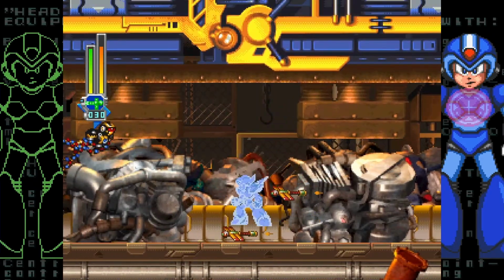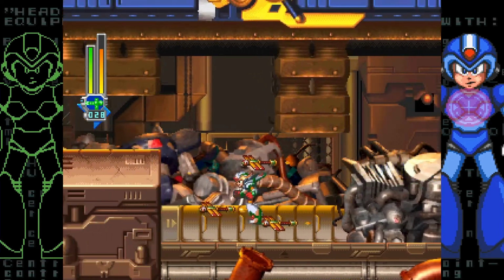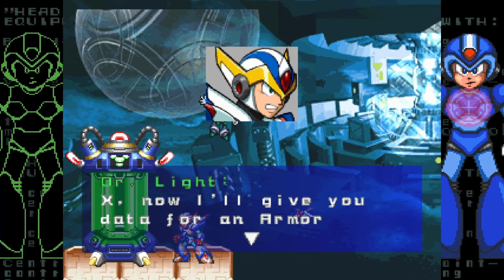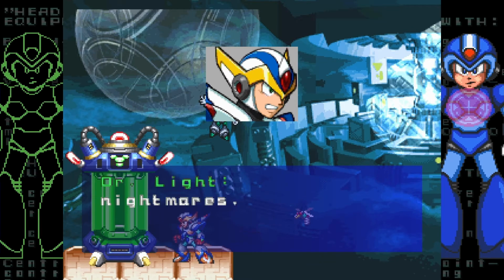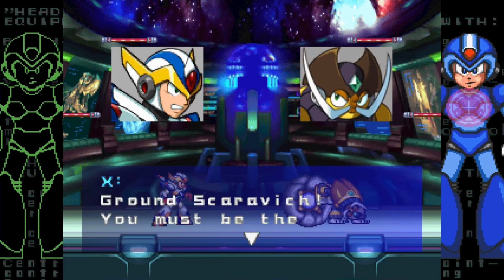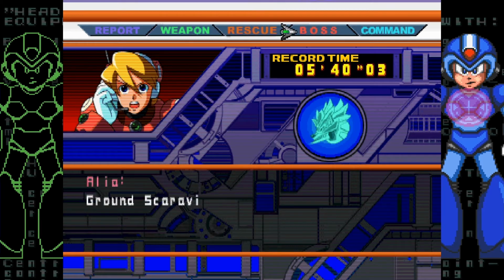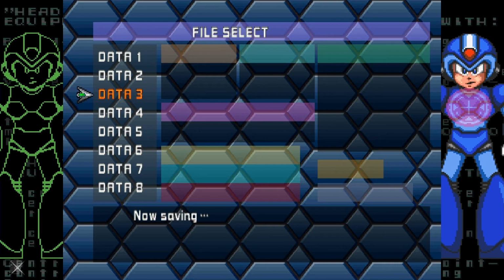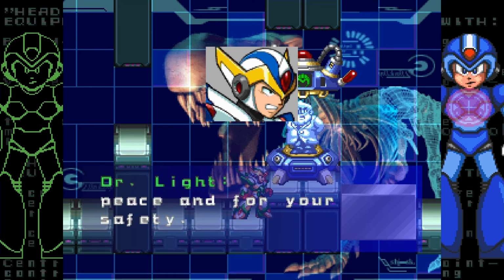Mega Man X6 Playthrough - Part 2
I hate this game. What more can I say? Enjoy my suffering. Also Ground Scaravich’s weakness is Yammar Option. His fight is so easy, you don’t even really need it. Oops.